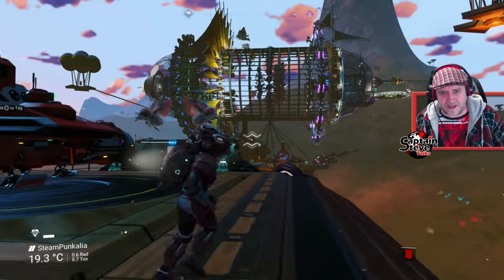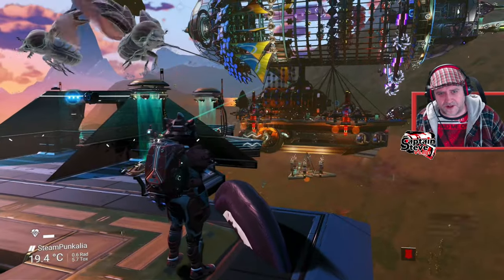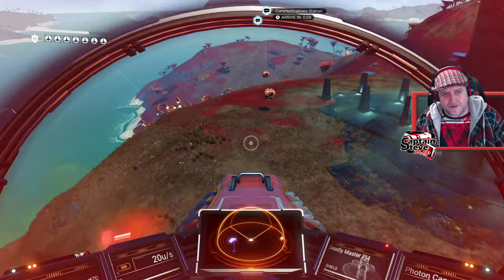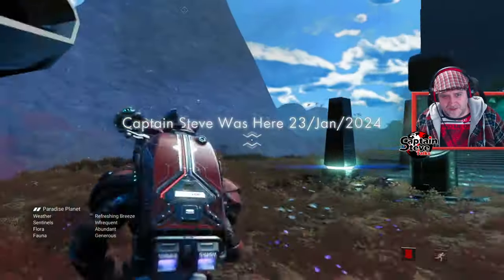No Man's Sky - Steam Punk Airship Base Tour -NMS Base Building Visit